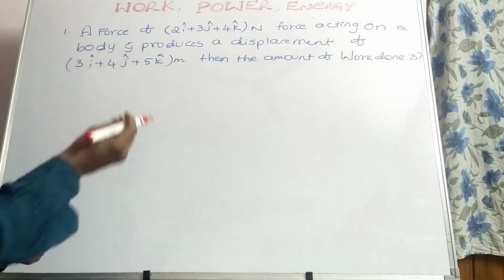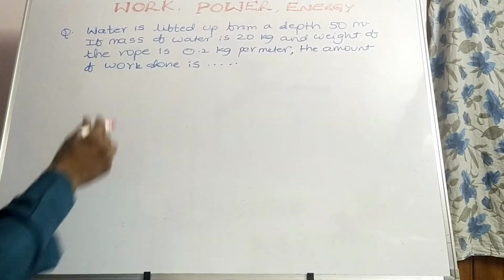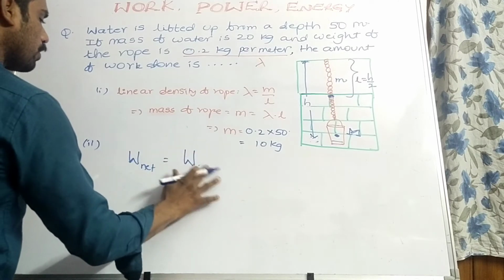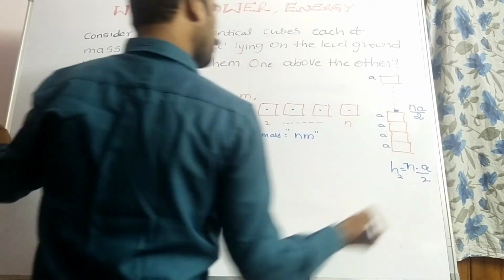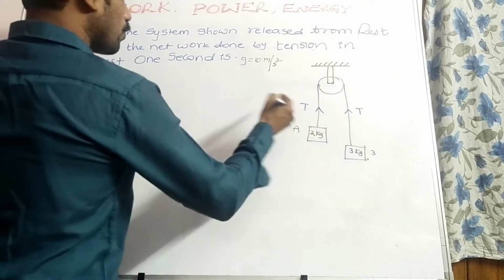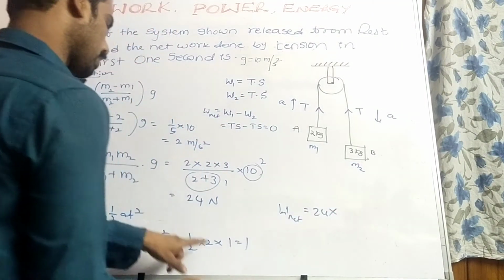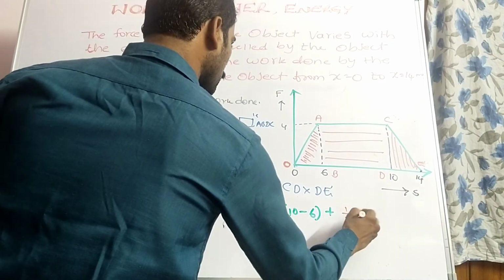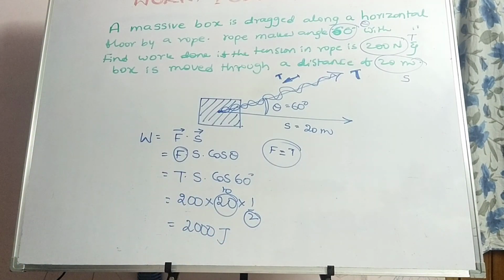WORK POWER ENERGY - PART-I IMPORTANT-CONCEPTUALLY EXPLAINED PROBLEMS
JEE OR NEET OR EAMCET ORIENTED CONCEPTUAL LEARNING BASED TEACHING .